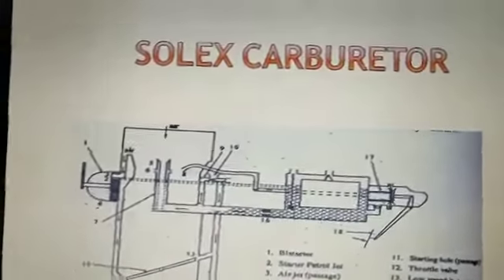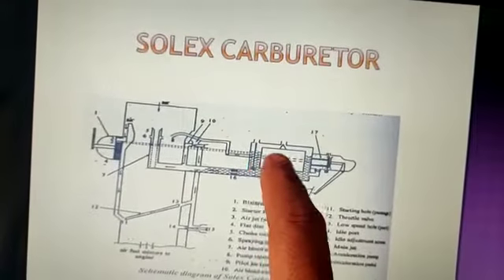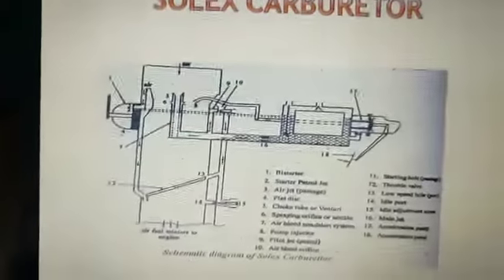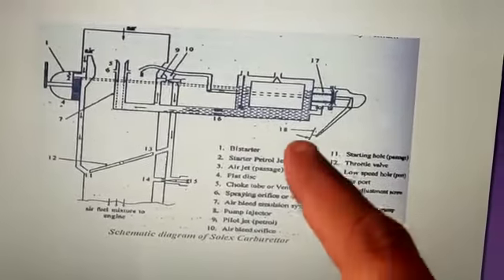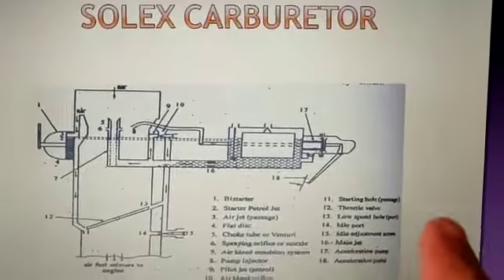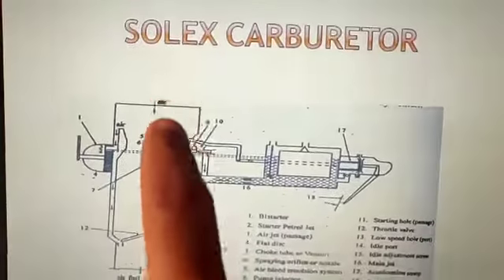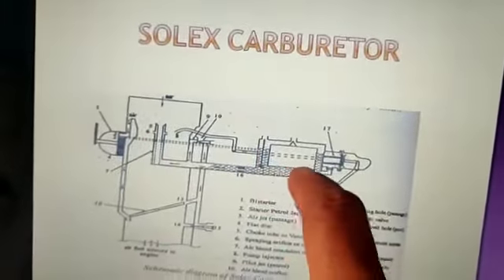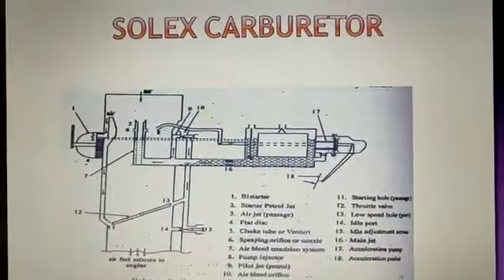Solex Carburettor by Dr. Suresh D. Mane / Sub Automobile Engineering / Mod 4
Module 4
Title: Solex Carburettor
By Dr. Suresh D. Mane